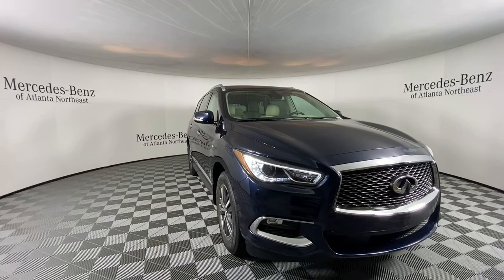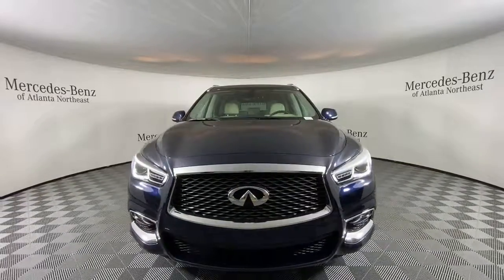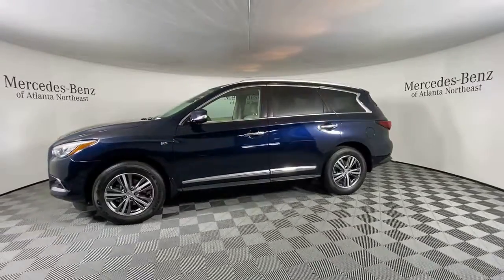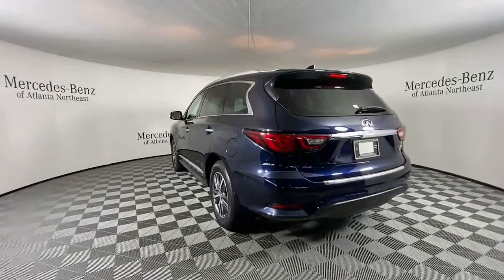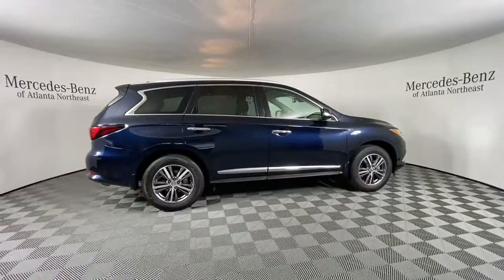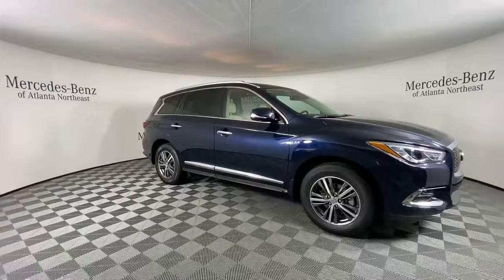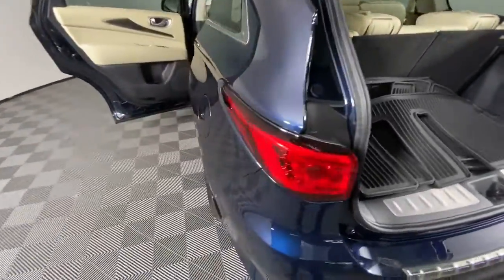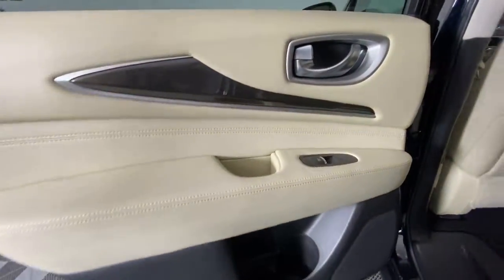2019 INFINITI QX60 Duluth, Lawrenceville, Cumming, Johns Creek, Atlanta, GA C2942XA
Hermosa Blue Used 2019 INFINITI QX60 available in Duluth, Georgia at  Atlanta Classic Cars. Servicing the Lawrenceville, Cumming, Johns Creek, Atlanta, GA area.

Recent Arrival! Clean CARFAX.brbr2019 Hermosa Blue INFINITI QX60 LUXE 20/27 City/Highway MPG CVT 13 Speakers Automatic temperature control Blind spot sensor: Blind Spot Warning warning Front dual zone A/C Fully automatic headlights INFINITI InTouch w/Navigation & InTouch Services Moonroof Power Liftgate Radio: AM/FM/CD/DVD w/Bose Premium Audio System Voice Recognition for Navigation Functions Wheels: 18 Triple 5-Spoke Aluminum-Alloy.brbrAwards:br  * 2019 KBB.com 5-Year Cost to Own Awards